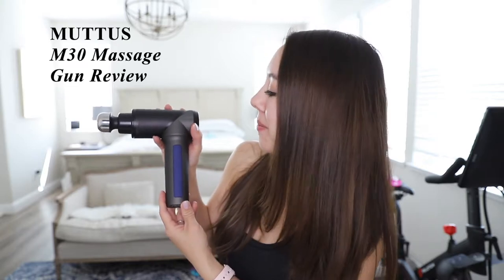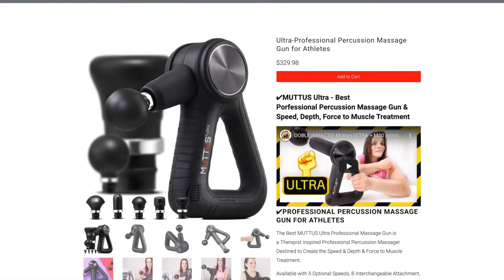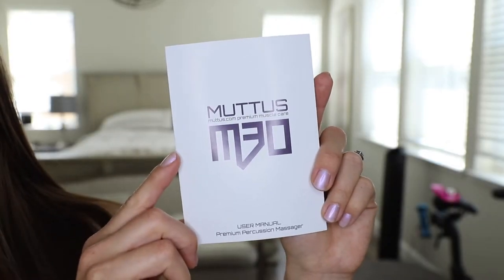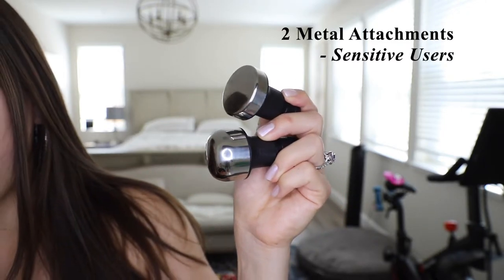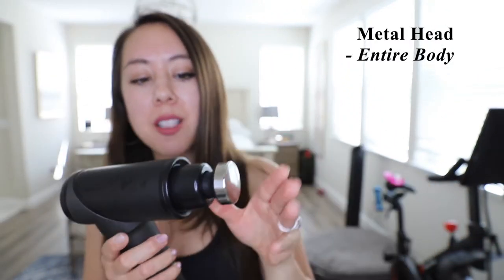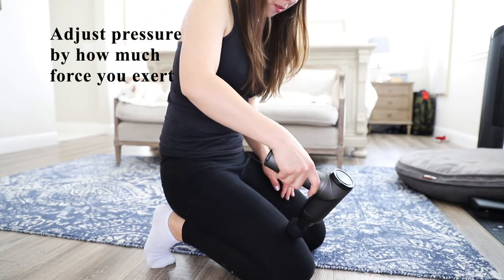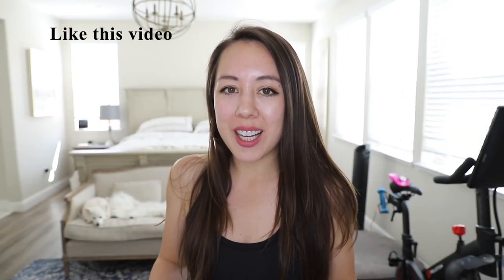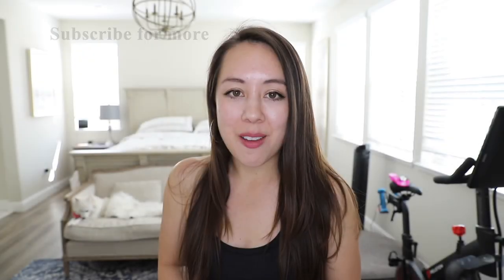$150 Massage Gun Review | MUTTUS M30 Best Female Massage Gun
Today's video is a review of the Muttus M30 Percussion Massage Gun, available on their site for $189.  The M30 is labeled as the best female portable percussion muscle massage gun on their site.  It has 5 speed settings, 6 interchangeable attachments, up to 7 hours per charge, and has a rpm range of 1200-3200 strokes per minute.  It has a 56 W motor with up to 60 lbs of force.  It has a carbon fiber and plastic outer case which is shatter resistant.

Muttus was founded in 2017 and they they have 3 massage gun offerings, ranging in price from $189 to $329.
1. M30 Women’s portable massage gun ($189)
2. M40Pro Deep Tissue massage gun ($269)
3. Ultra-Professional Massage gun for athletes ($329)
Unrelated but also listed on their site are e-toothbrushes and a Negative-ion hairdryer, resembling the Dyson.

Outline
- Product Details
- First Impression
- Benefits of percussion therapy
- Overall Opinion

A few benefits of percussion therapy include:
- Instant muscle relief by releasing lactic aside
- You can improve muscle responsiveness and range of motion
- Accelerate muscle recovery, stimulate muscle growth, enhance flexibility

Massage attachments:
- Ball head: large muscle groups - quads or glutei
- Shape head: neck, spinal, calves
- Flat head: general applications
- Bullet head: deep tissue joints
- Semicircle metal head: deep tissue joint
- Flat metal head: entire body

On their site, they have quite a few testimonials of customers various opinions.  A few points they bring up are:
- It’s not as heavy as other massage guns they’ve tried
- Another customer had complained of shoulder pain prior to using this, and noticed 50% improvement within 3 days and within 10 days they were back to normal
- Gets the job done quickly within 1-2 mins at the highest speed
- Comparable to the more expensive Hyperice
- Not too loud, very powerful, not too expensive

▶ Related Products